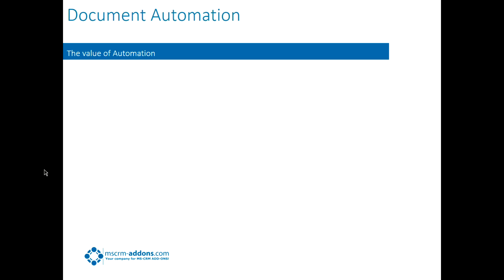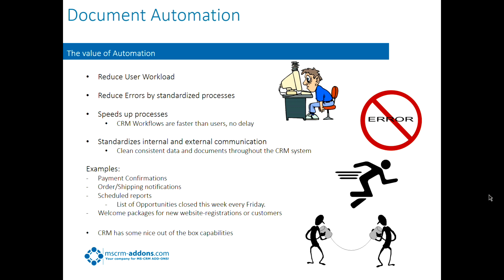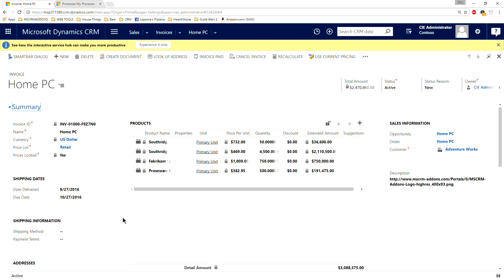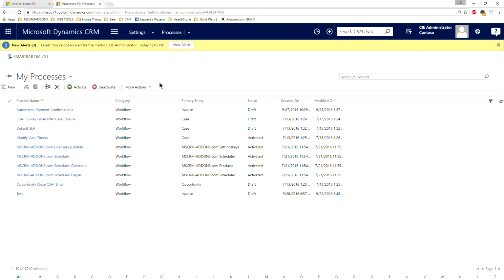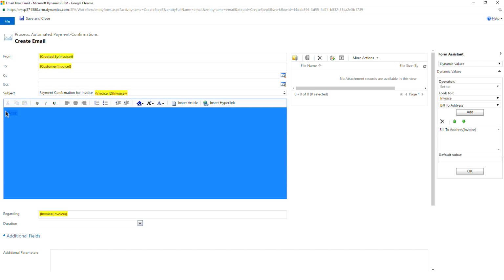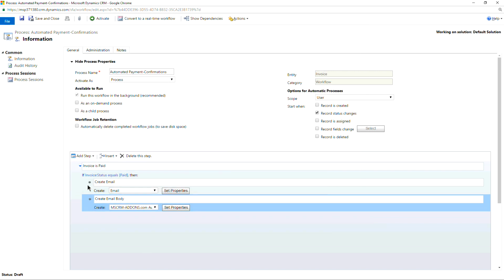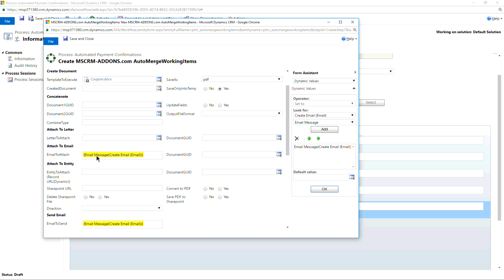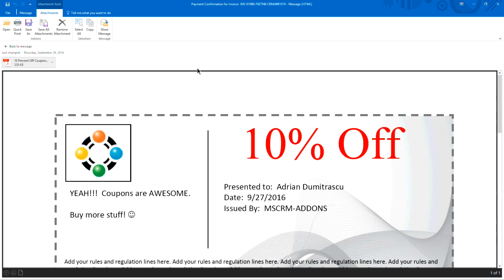Document Automation In Dynamics CRM: How to setup automated payment confirmations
Do you want to reduce your user workload in Microsoft Dynamics CRM? Are you interested in reducing errors by standardizes processes? Any idea how to speed up your CRM processes? Would you like to standardize your internal and external communication?

Well, if so, watch this webniar and learn how to optimize the nice out of the box capabilities of Microsoft Dynamics CRM!

Through the course of this webinar we will show how to prepare a professional email template, a professional invoice to be send as .pdf and how to setup automated payment-confirmations in Dynamics CRM workflows.

Learn more about how to optimize your CRM and how automated actions triggered by our addons save your precious time and money.